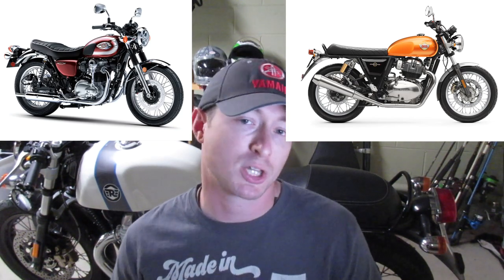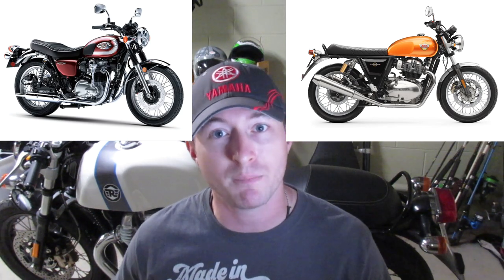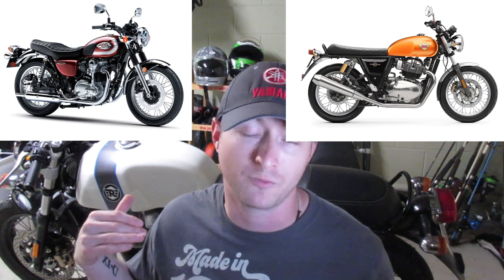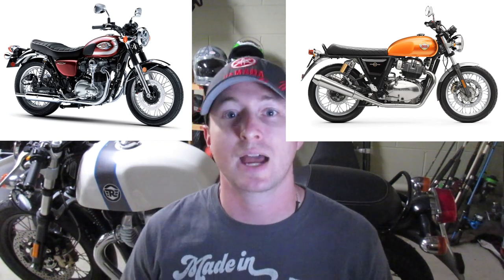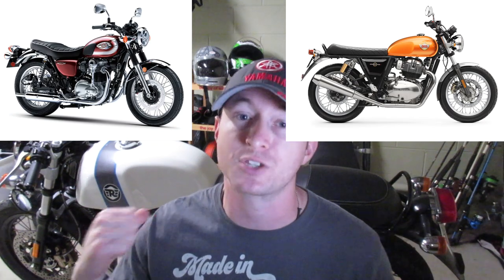Kawasaki W800 VS Royal Enfield Interceptor 650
After many requests to do a comparison of the Kawasaki W800 vs Royal Enfield Interceptor 650 I am finally giving you all what you want! How does the standard Kawasaki W800 vs Royal Enfield 650 twin compare? Both are parallel twin motorcycles, both make similar HP numbers, but the 650 Interceptor is much cheaper. Let's take a look!

Message via Youtube
-or-